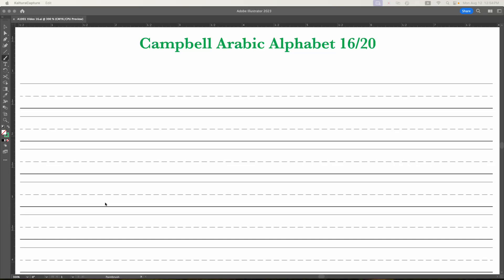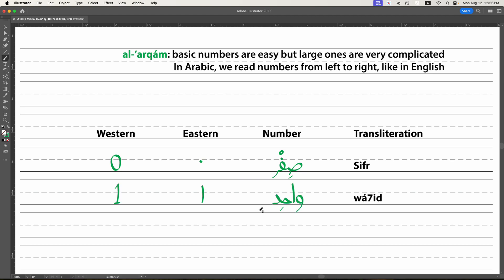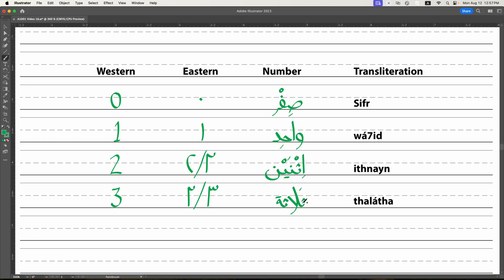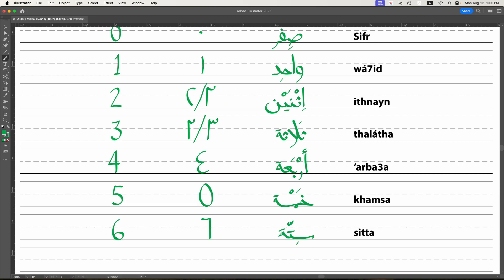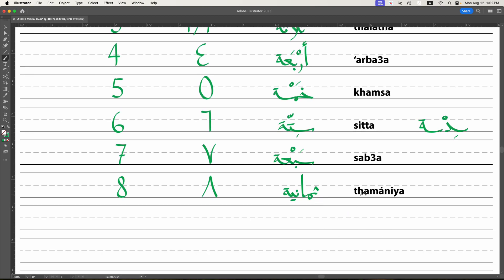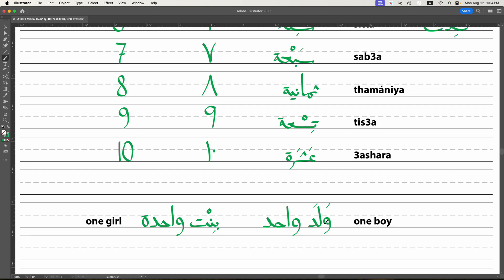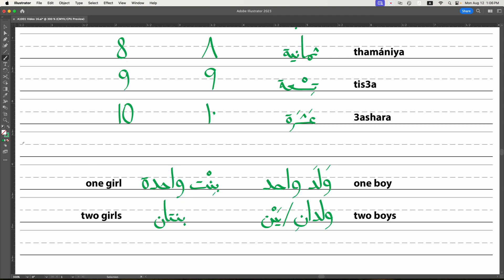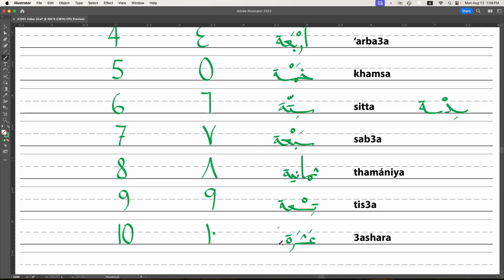Campbell Arabic Alphabet 16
This is the 16th in a set of 20 videos intended to teach you the Arabic alphabet and sound system and to prepare you to learn vocabulary words. Each video will only introduce three or four letters/characters, then introduce pronouns, numbers, time and dates. Annotated PDFs for this series of videos can be found

All videos in this playlist are licensed under a Creative Commons BY-NC-ND license: you are free to share the video, but must attribute it to this channel, you may not remix or adapt it, you may not commercialize it, but you're absolutely free to link to it in a class you're teaching or any other fair use.